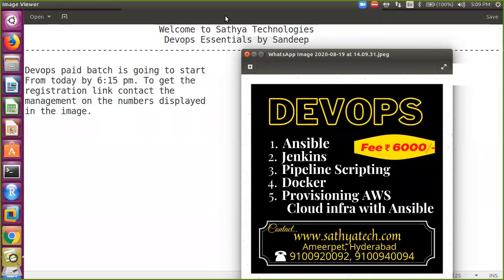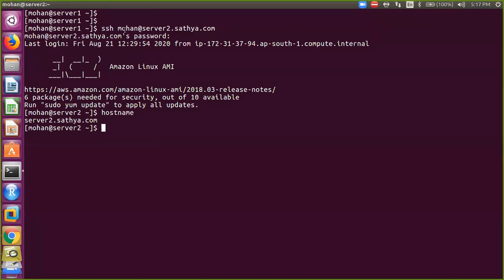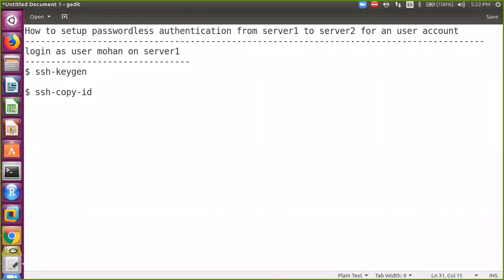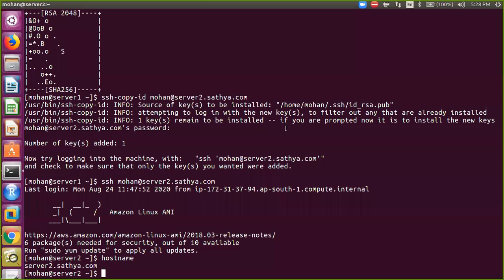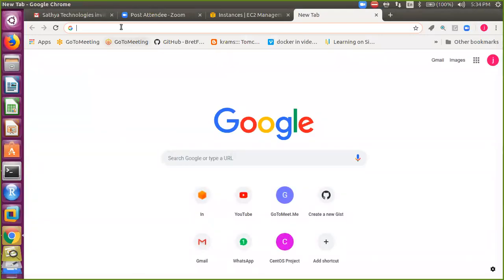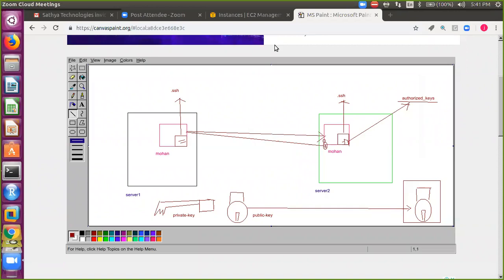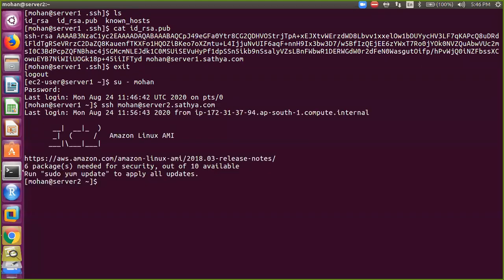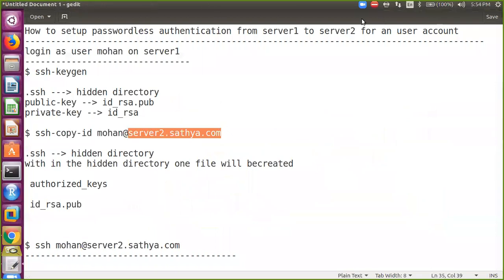Free Devops By Mr Sandeep 5 PM Class 12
Free Online Training Devops By Mr. Sandeep